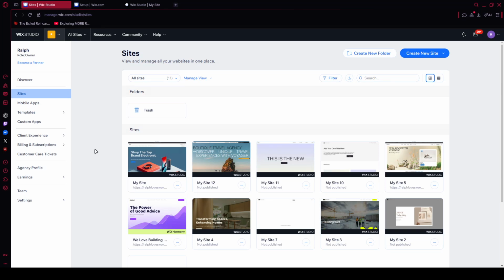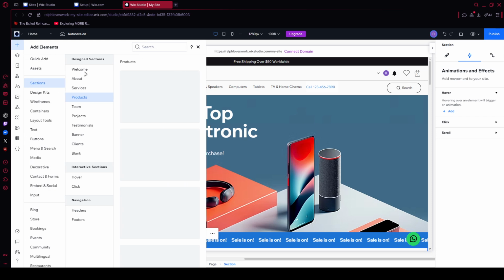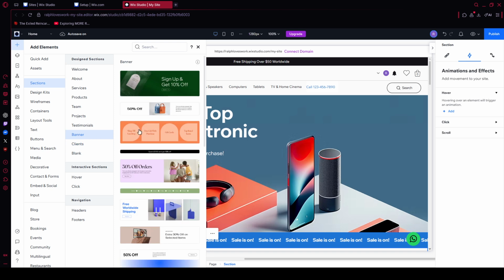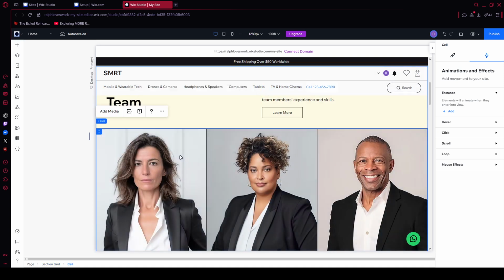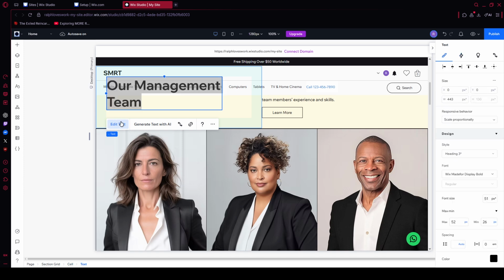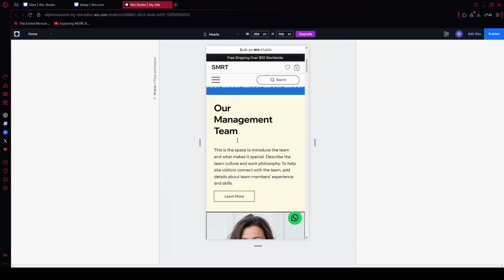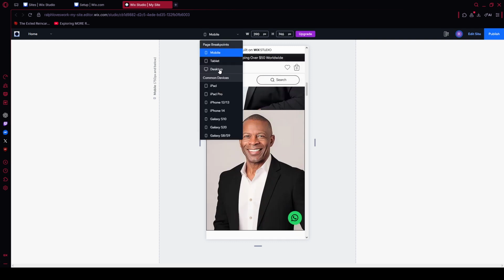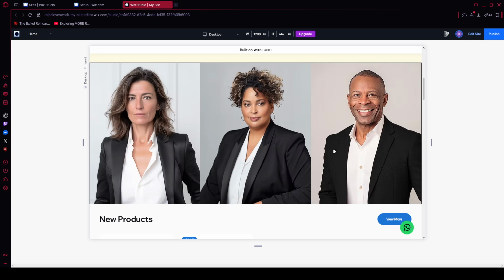Wix What Are Strips & How to Use Them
In today's video we cover Wix What Are Strips & How to Use Them